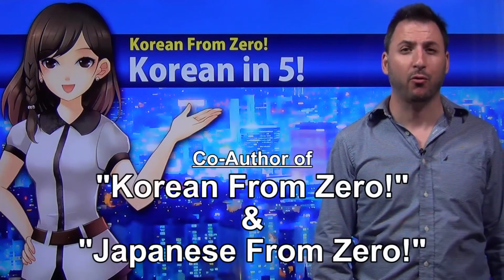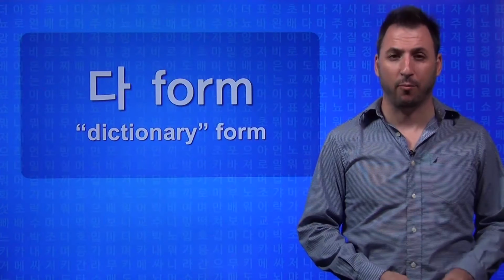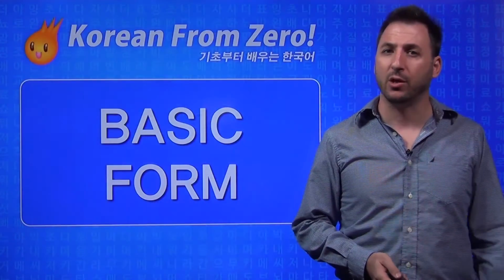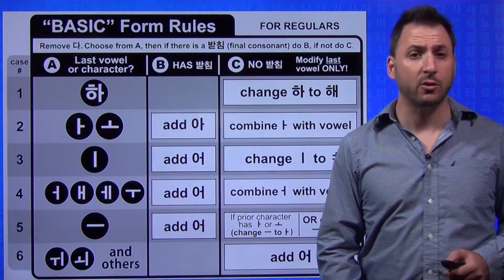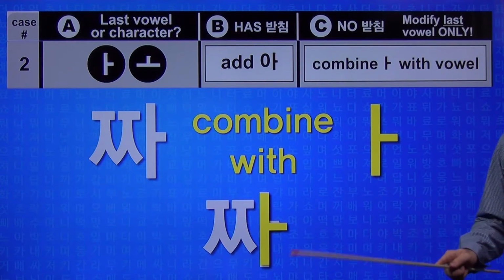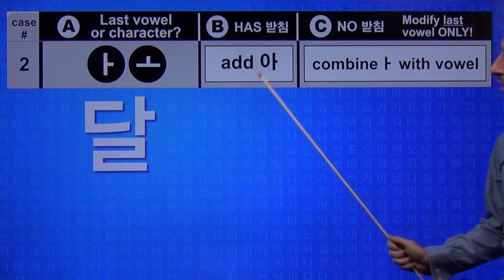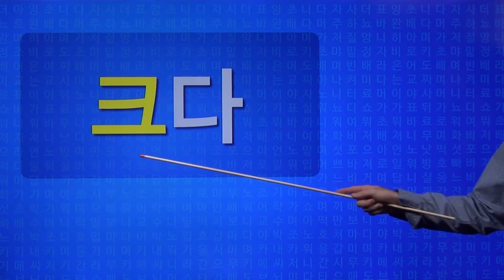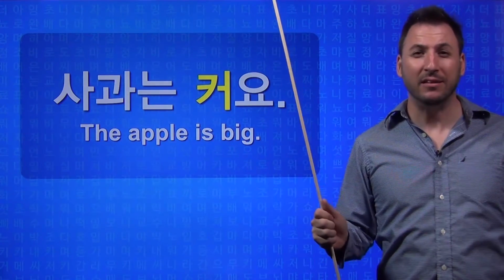Learn Korean in 5! Korean Adjectives (Kin5 #15)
Enjoy a short Korean lesson in your limited time!